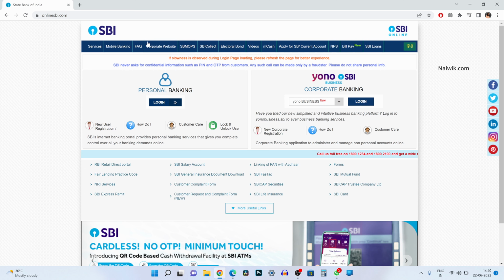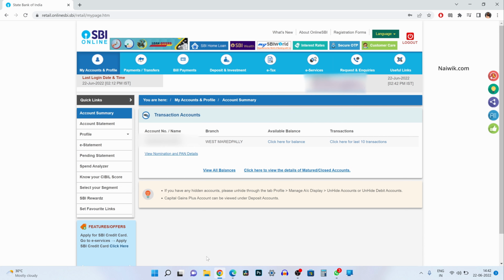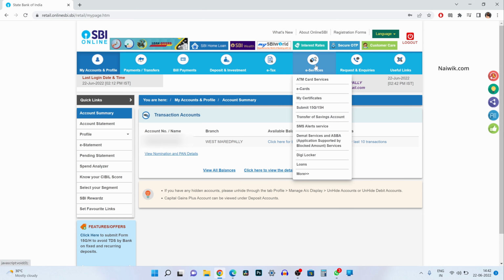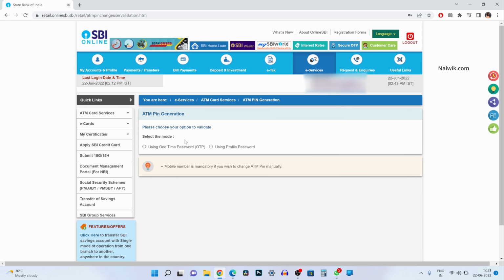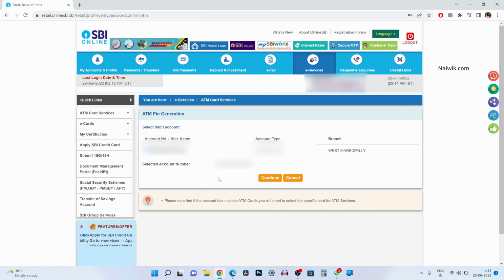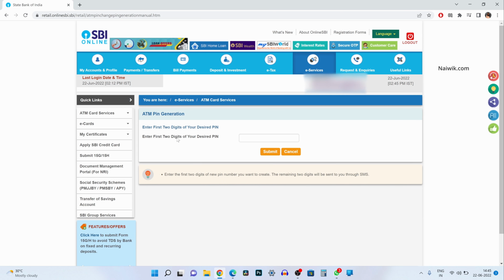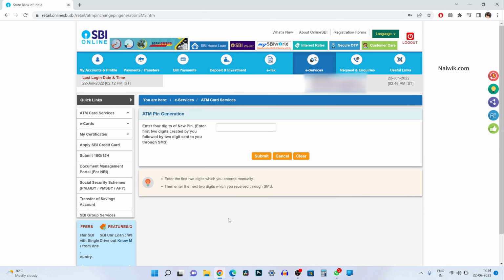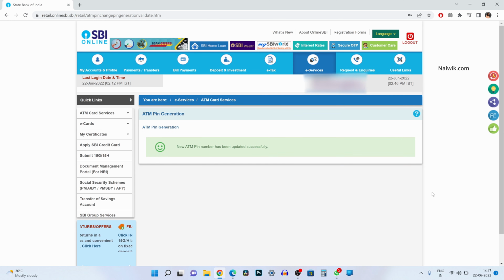How to generate Pin for SBI Debit Card using Online Internet Banking